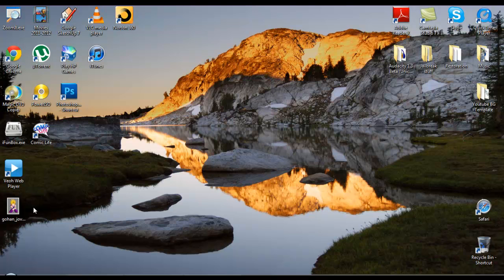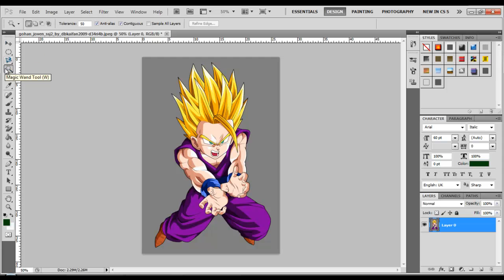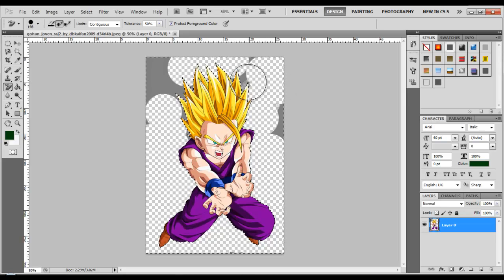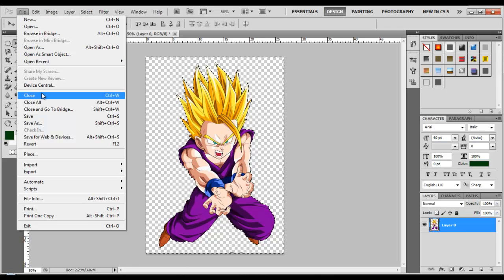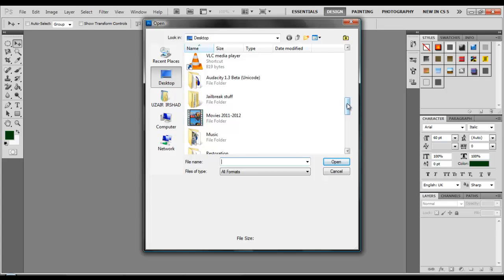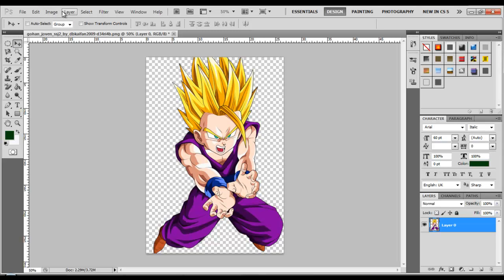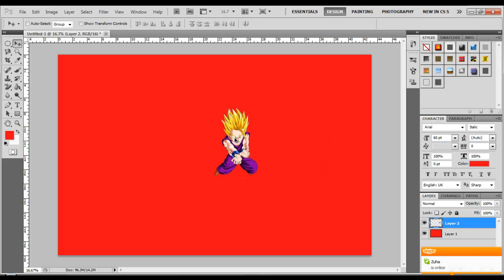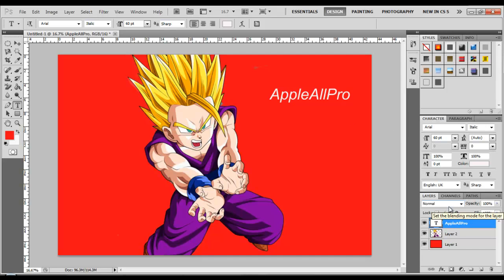How To REMOVE background from a picture|Adobe Photoshop|CS5|HD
sub
and ik i missed a little part of my background when i was erasing it...but thats minor, u can fix that|EASY :D